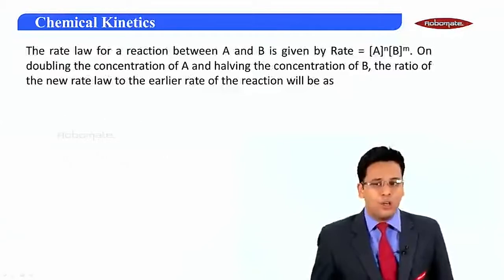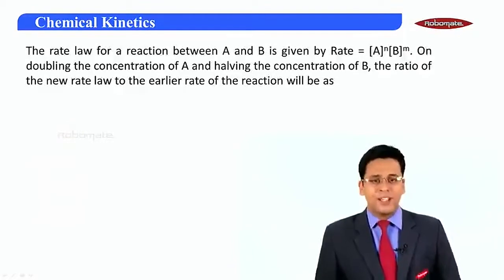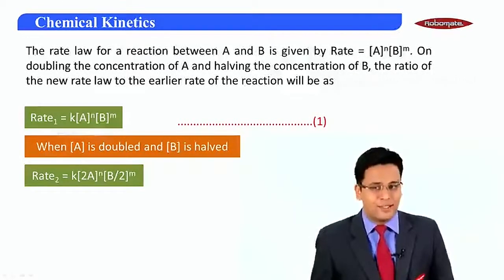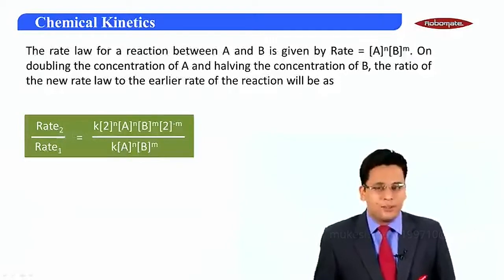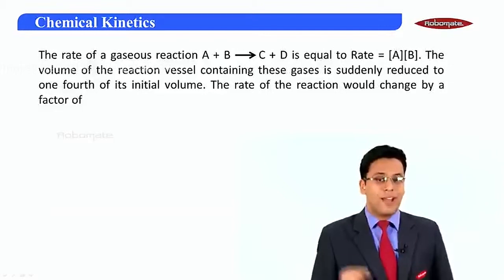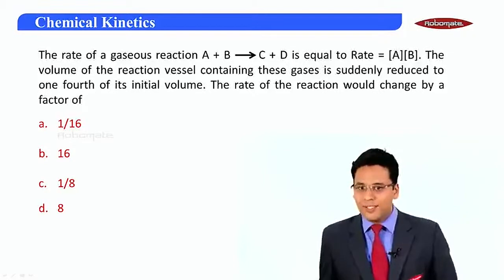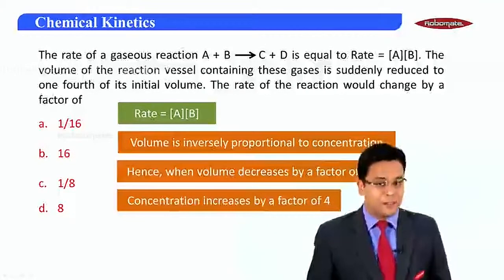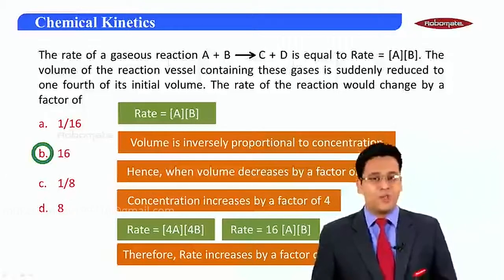Ck part 16